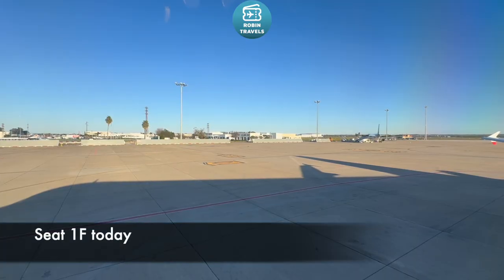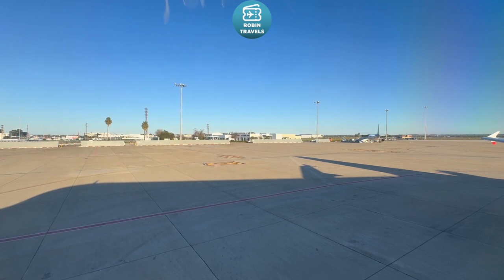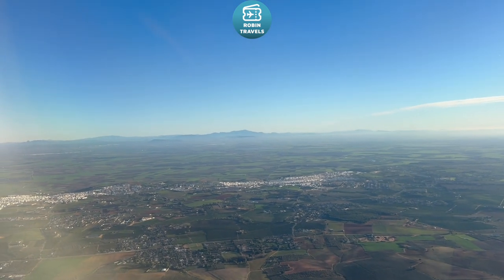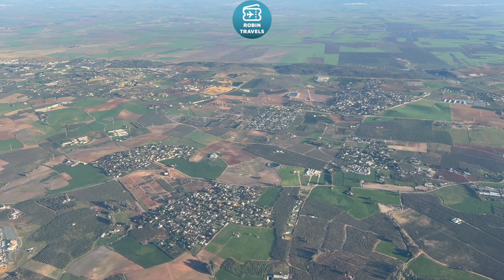PRIMER VUELO DEL AÑO ! | BA EUROFLYER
Airbus A321
Business Class Seville - London Gatwick
Seat 1F
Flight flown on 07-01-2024